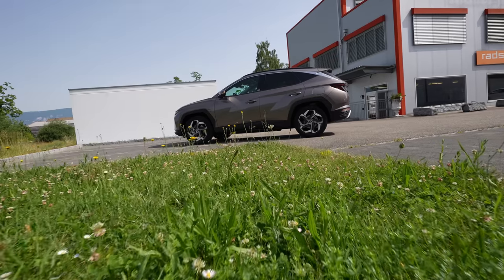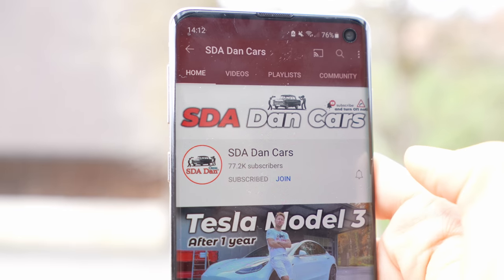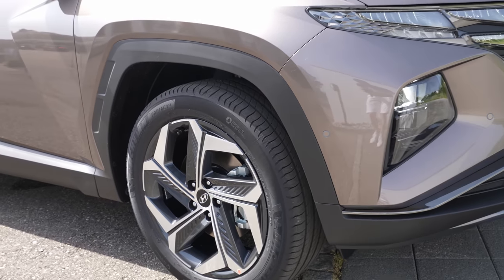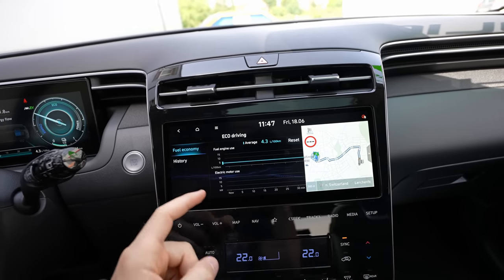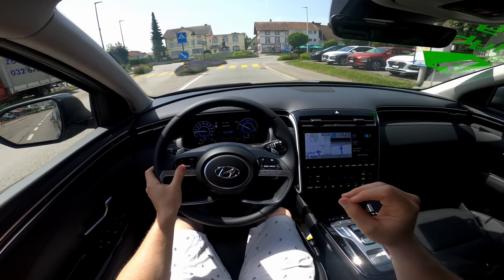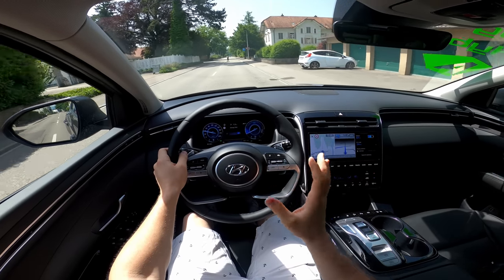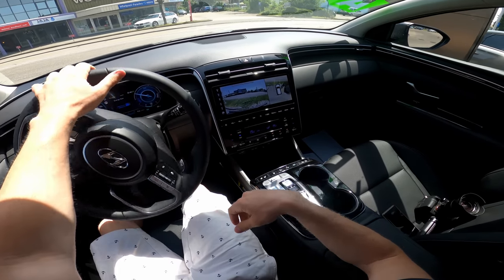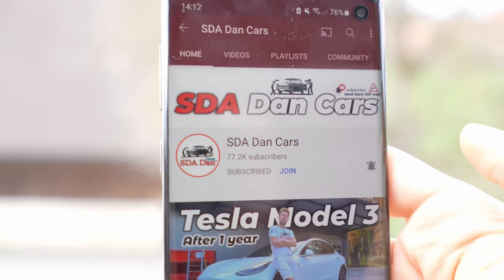New Hyundai Tucson Plug-in Hybrid 2021 Test Drive Review POV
1.6 TGDi | 4 cyl. Inline
265 HP | 350 nm
4WD
6 speed automatic transmission
Battery capacity: 13.8 kWh
Electric Range: 56 km
CO2 emissions: 39 g / 100 km
Price: $ 59,500
Color: Silky Bronze
Acceleration 0 - 100 km / h: 8.6 sec
Top speed: 190 km / h
Trunk space: 558 l - 1737 l
Fuel tank capacity: 42 l
Overall Length: 4500 mm
Overall Width (Excluding Door Mirrors): 1865 mm
Wheelbase: 2680 mm
Turning Circle: 10.9 m
Front suspension: Independent, Spring McPherson, with stabilizer
Rear suspension: Independent, spring multi-link with stabilizer

The all-new Tucson Plug-in Hybrid will be equipped with a powerful and efficient powertrain. The system is based on the third generation 1.6-liter T-GDi Smartstream engine. This is paired with a 66.9 kW electric motor with a maximum torque of 304 Nm and a 13.8 kWh lithium polymer battery. Combined, the gasoline engine and electric motor deliver 265 PS maximum power and 350 Nm maximum torque.

The system is paired with a six-speed automatic transmission (6AT) operated through shift by wire and standard four-wheel drive.

The all-new Tucson Plug-in Hybrid is also equipped with an Active Air Flap that adjusts air intake depending on the engine coolant temperature, vehicle speed, and more. The purpose of this function is to minimize air resistance and maximize fuel efficiency.
The plug-in hybrid system in the all-new Tucson allows for maximum fuel efficiency combined with great driving fun. As with all hybrid vehicles, when driving at low speeds, the all-new Tucson Plug-in Hybrid is powered by the electric motor alone, which results in quiet driving and no fuel consumption.

Drivers can also switch to fully electric driving on demand by pushing the respective button, benefitting from an all-electric driving range of over 50km (internal WLTP estimate *).

Equipped with a 7.2 kW on-board charger, the Tucson Plug-in Hybrid can be charged at an EV charging station or using a home wall box.

Thanks to a clever placement of the high voltage battery on the underbody, the Tucson Plug-in Hybrid offers generous space and legroom inside. Rear passengers can enjoy 955mm of legroom. Meanwhile, boot space has even been increased compared to the previous Tucson, offering 558 liters (+ 9%) overall for luggage with the seats up and up to 1,737 liters (+ 15%) with the seats folded.

For a true SUV feeling, four-wheel drive (4WD) comes standard on the all-new Tucson Plug-in Hybrid. It is equipped with Hyundai HTRAC four-wheel drive technology and a terrain mode selector for safe driving on challenging terrain. HTRAC can variably distribute driving power to the front and rear wheels depending on traction conditions and the driving state, while the Terrain Mode selector will optimize power, torque and braking depending on the road conditions selected by the driver.

As with the other powertrain variations, the plug-in hybrid version of the all-new Tucson stands out for its progressive design, integrating sharp lines, angles and shapes, as well as the signature Parametric Hidden Lights. A host of human-oriented technology features enable an intuitive user experience, including a 10.25-inch digital cluster without a housing and a 10.25-inch AVN display with Hyundai Bluelink® connected car services. Bluelink® users can also check the Tucson Plug-in Hybrid’s battery charge level and manage charging settings via the app.

In addition, the all-new Tucson’s best-in-class driver-assistance systems and active safety features make it one of the safest vehicles on the market. Among others, Remote Smart Parking Assist (RSPA) allows the car to park itself, taking the pressure off the driver in tricky parking situations. Highway Driving Assist (HDA) keeps the car in the center of its lane while adapting the speed based on navigation data and traffic around, for example for upcoming curves on highways. The Parking Collision-avoidance Assist, available exclusively on the Tucson Plug-in Hybrid, helps prevent collisions with obstacles in the rear while reversing at low speeds. The system emits audible and visual warnings and applies the brakes when necessary.